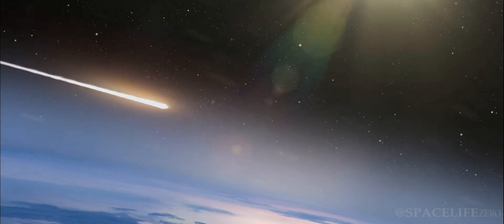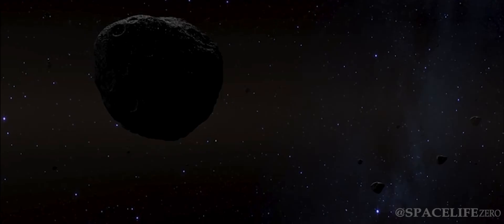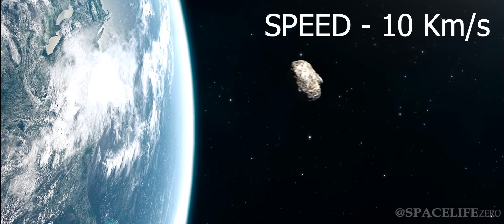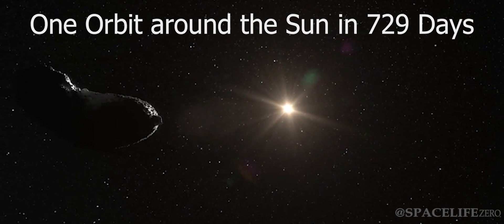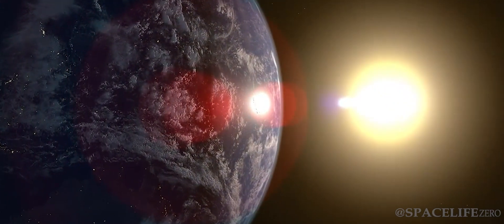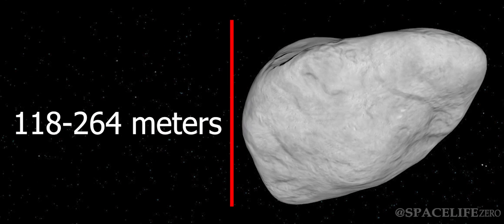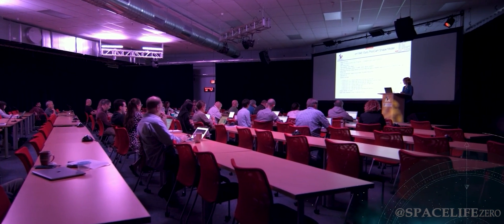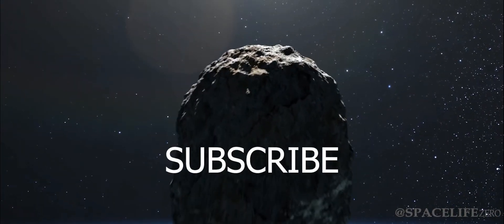Attention! 3 Asteroids approaching Earth on DEC 13, 2022 | 1 Asteroid is POTENTIALLY HAZARDOUS.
Researchers at NASA's Jet Propulsion Laboratory announced that they have spotted 3 asteroids that will approach close to our planet Earth on Tuesday 13 December, 2022. One of the asteroid is considered as potentially hazardous near-earth object by NASA.

CREDIT : NASA/JPL-TECH/ESA/APL/ESO
Music used Voyager - by Jonny Easton